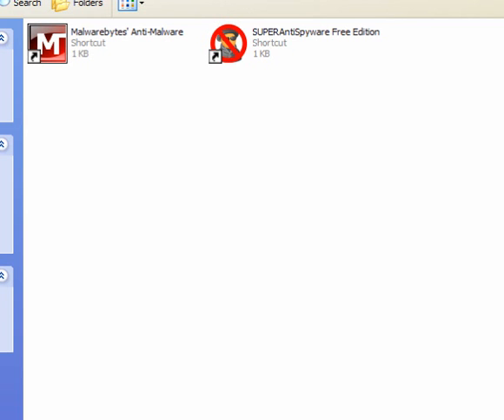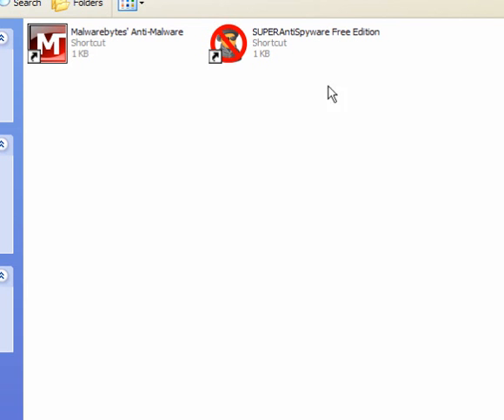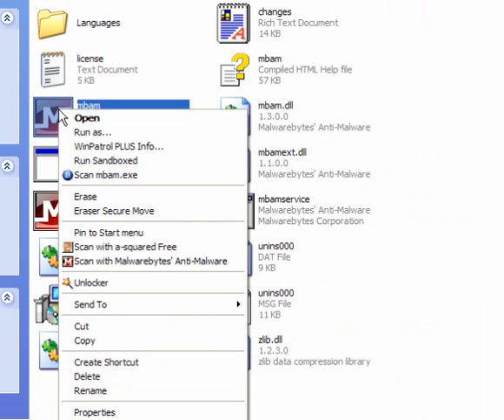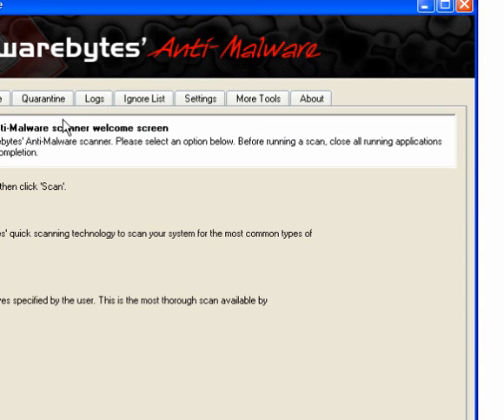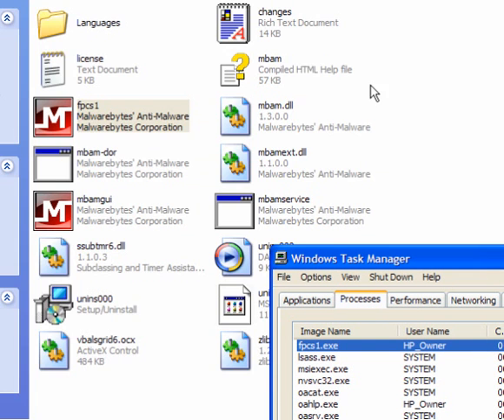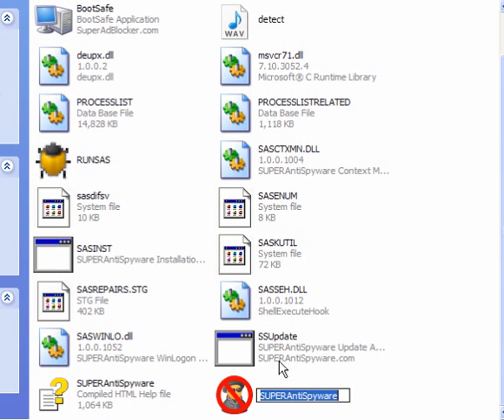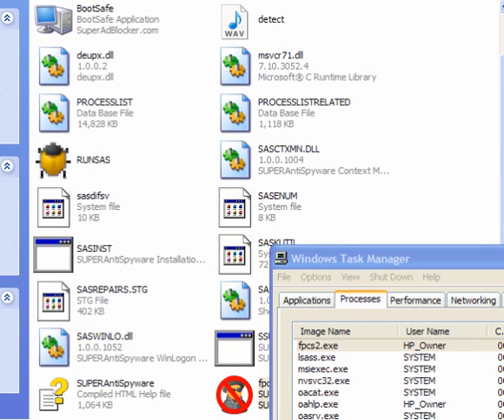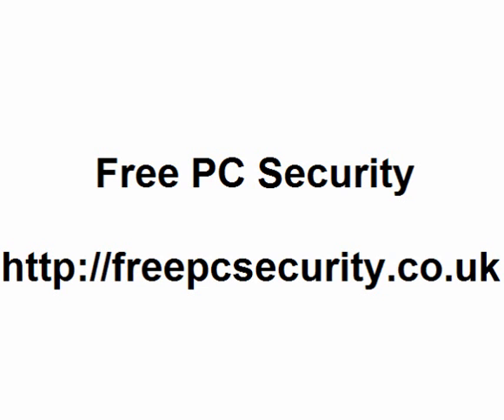Path to Renaming EXE Files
This will show you the path to renaming exe files. So if you have security applications which are blocked simply rename the EXE and NOT the Desktop shortcut.